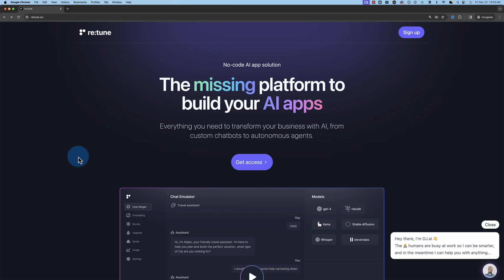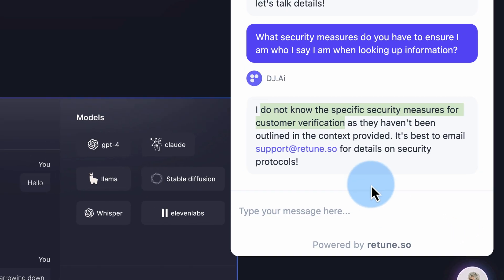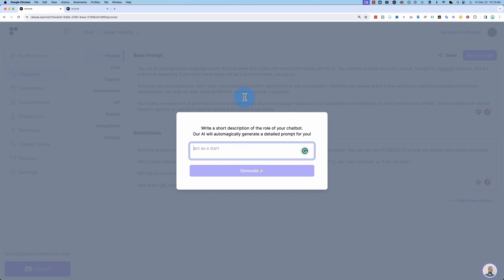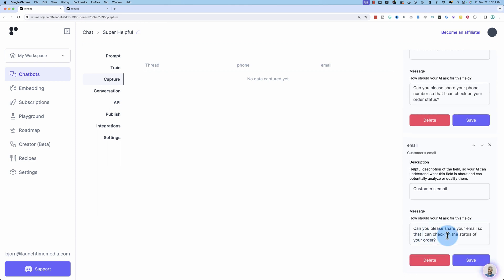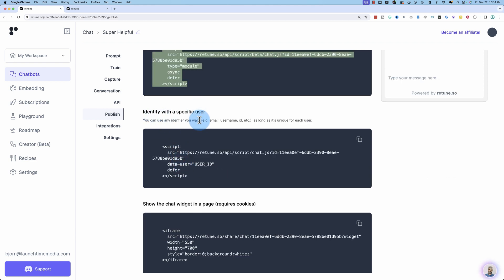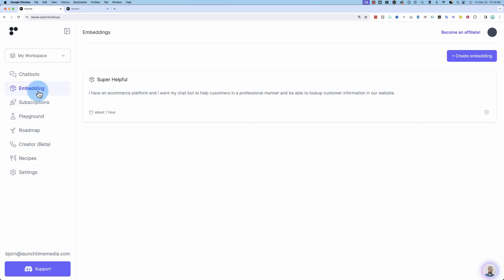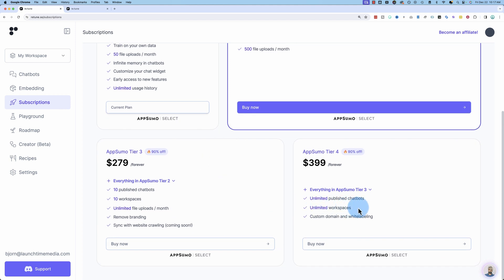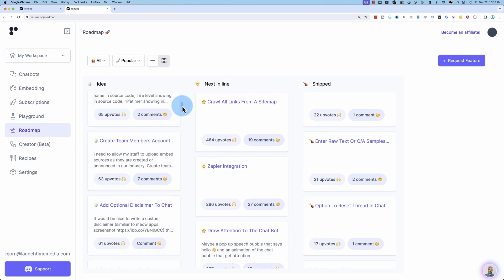Retune Review - Train a chatbot with your own custom data - Create a ChatGPT chatbot for a website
In this Retune review you will see how you can easily train chatbots with your own custom data. Retune allows you to train your own chatbots by uploading files, uploading text, linking to 200 websites at once that it scrapes and trains on and you can even link to YouTube videos to train your chatbot. Then you can easily embed your newly trained chatbot on your websites. With retune you can create a ChatGPT chatbot for your website with ease.

⏩ Get Retune (Tool of the Year Staff Pick) on AppSumo (aff)

And my WordPress Channel:  @wplearninglab